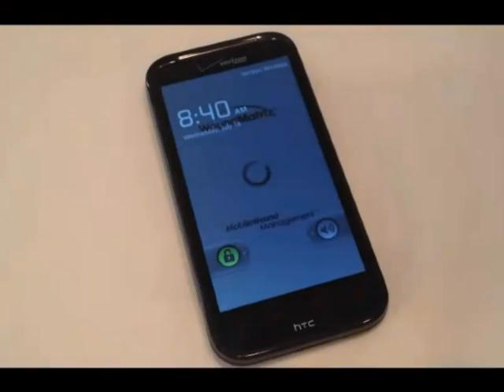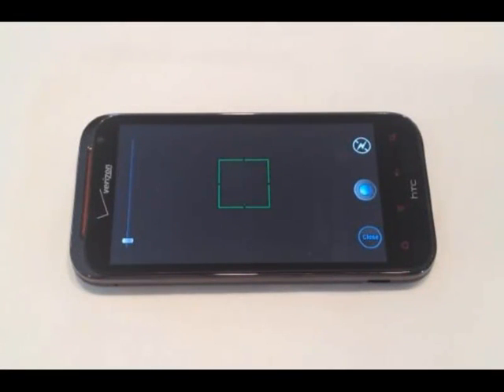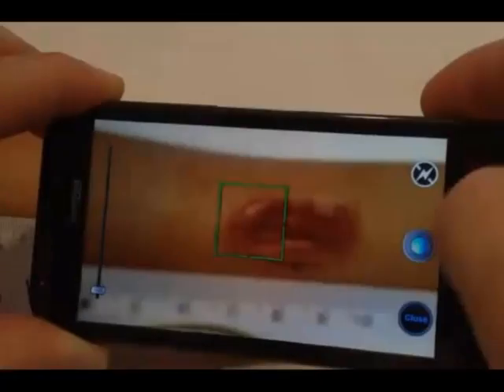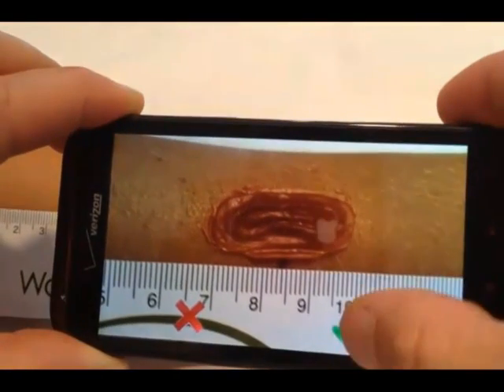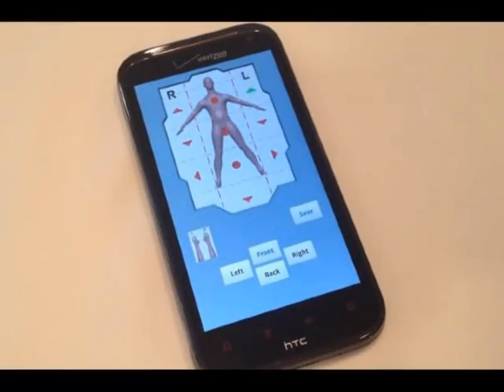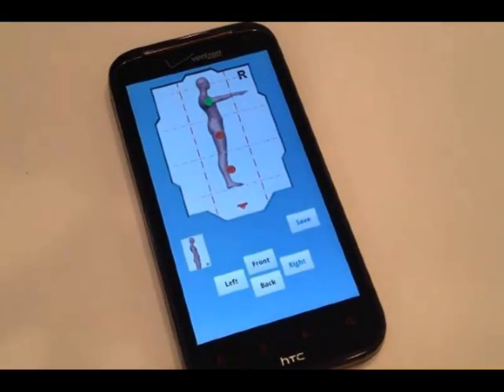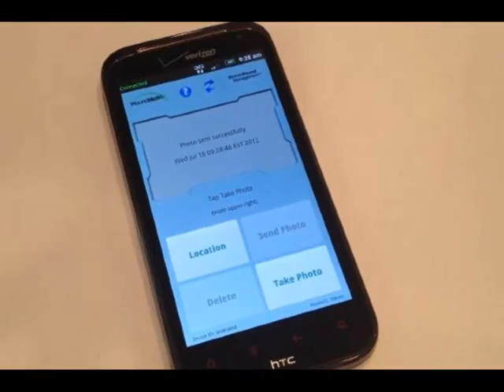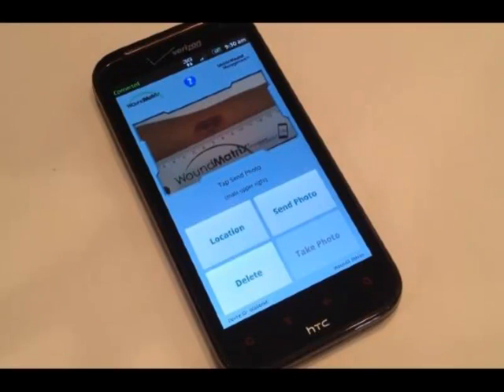Mobile Wound Management Video: TeleHealth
WoundMatrix offers an easy to use Enterprise Web-Based Mobile Wound Management solution available in the Verizon-Terremark Health Enabled Cloud. The solution combines secure Smartphone digital image capture/transfer technology with digital wound measurement tools that yield significant healthcare savings. The system precisely measures the surface area of wounds to eliminate measurement variability and to provide standardized measurements. Measurement techniques that utilize surface area measurements are currently required by CMS to demonstrate measureable signs of wound healing.